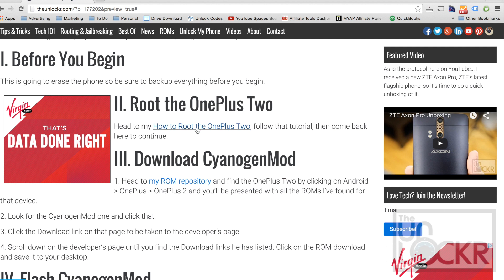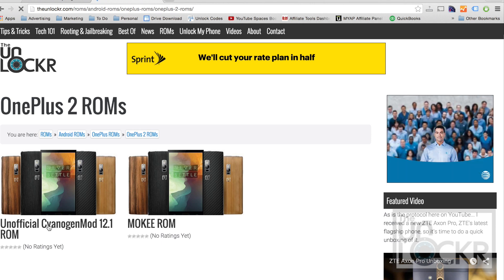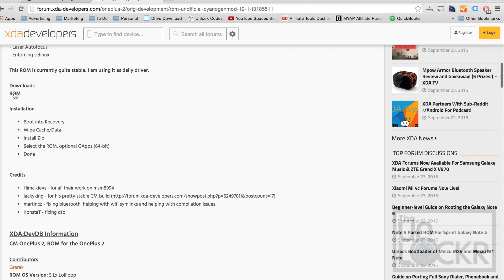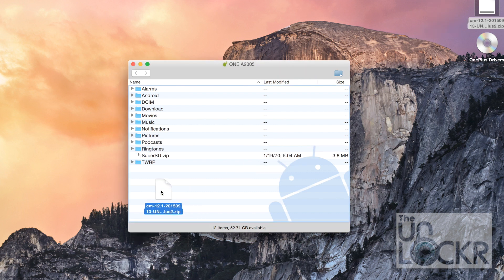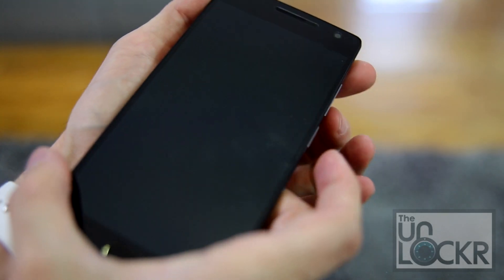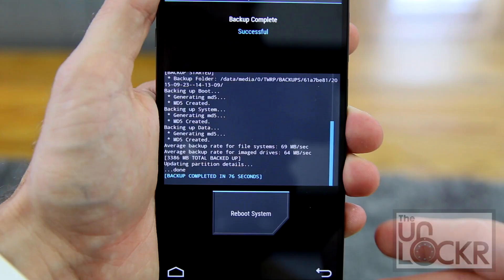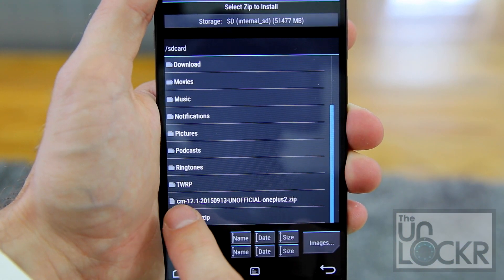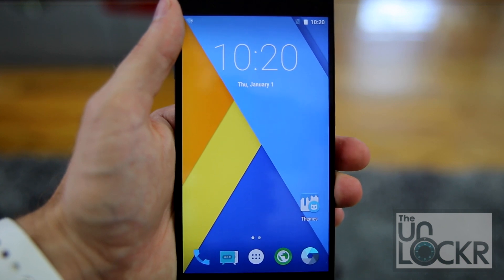How to Get CyanogenMod on the OnePlus Two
Link to the Written Procedure/Downloads for this Video:
*CLICK SHOW MORE FOR MORE RESOURCES!

Video Description:
The original OnePlus One was the first device to be loaded with CyanogenMod, a popular third-party developer's ROM, directly from the manufacturer. This is as opposed to the way we used to just flash CyanogenMod ourselves on the device we had regardless of what ROM came on it from the factory.

Well, it seems that OnePlus has ditched CyanogenMod in favor of their own in-house ROM for the OnePlus Two for whatever reason (cue the dramatic music). So if you want CyanogenMod, it's back to the old-school way --flashing it ourselves.

First you need to flash a custom recovery and root the OnePlus Two so we have the ability to change the OS, then find a CyanogenMod ROM (there isn't an officially one from Cyanogen but there's some built off the source code, wonder why...), and then flash it onto the phone.

Oh, and don't worry, it's easy to undo by flashing the stock ROM again so don't be too concerned about the risk involved.

If that sounds good to you, here's how you can flash CyanogenMod onto your OnePlus Two.